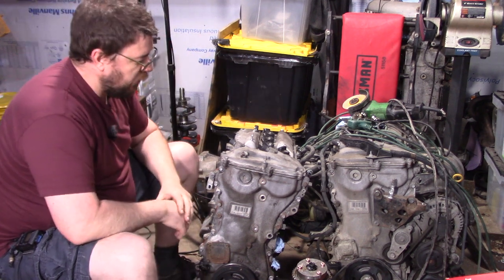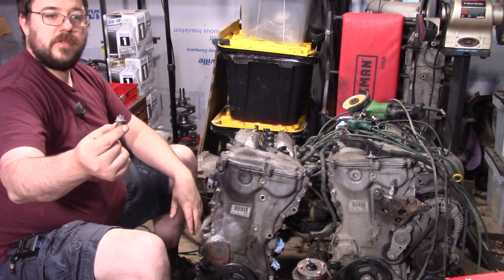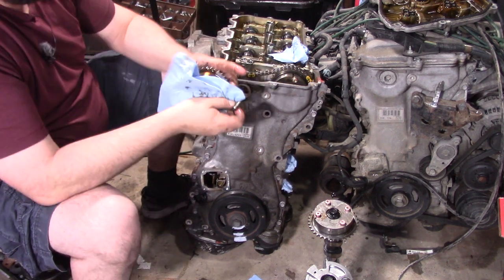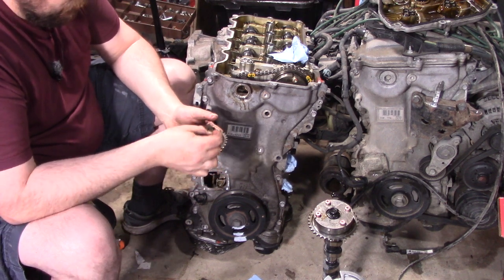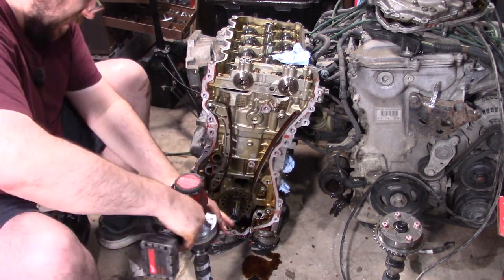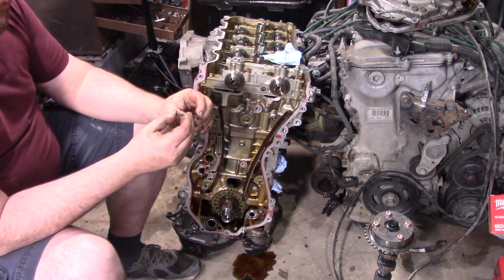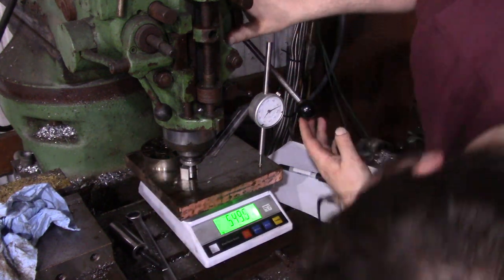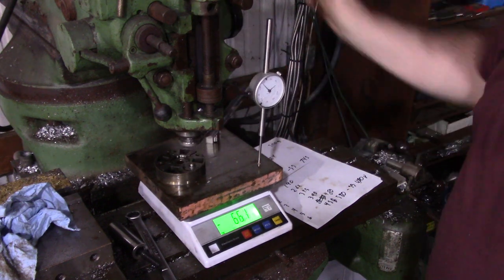Fixing the 2AR's incessant cam gear rattle for good!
In this video I address the 2AR's only weak point (so far). Both high power builds I've done so far have been plagued by startup rattle so i need to address it before continuing to develop this motor.

All swap parts to install a 2AR into your MR2 Spyder are available

If you need the 5 pointed torx like bit to open the cam gear you can get it right